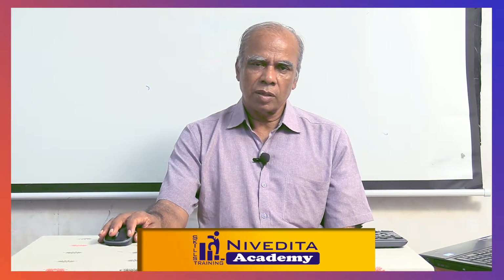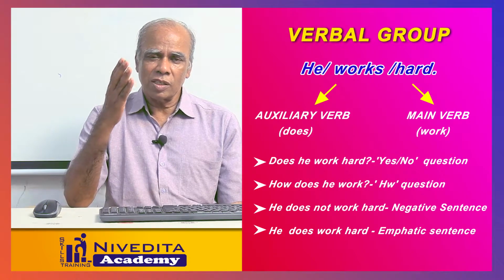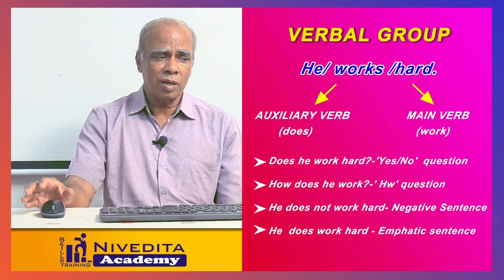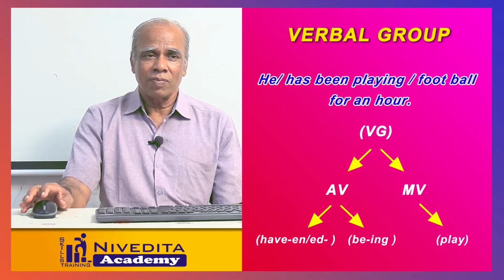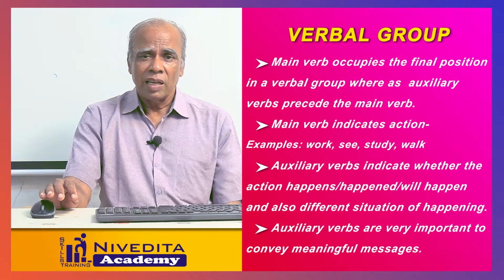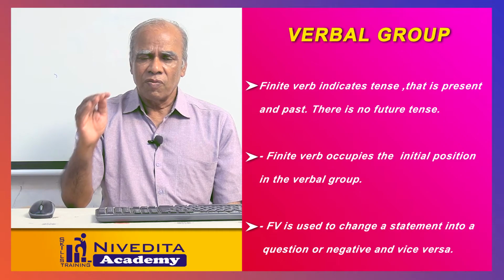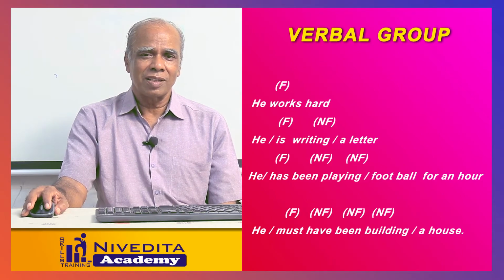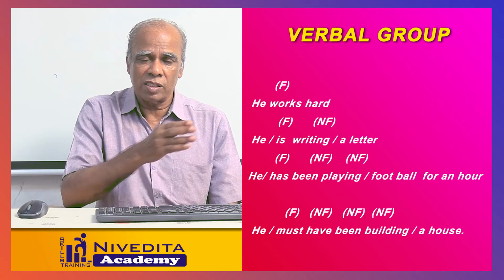Verbal Group in English Grammar-Part-1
Prof. Sethuram of Nivedita Academy talks about Verbal Group in English Grammar-Part-I